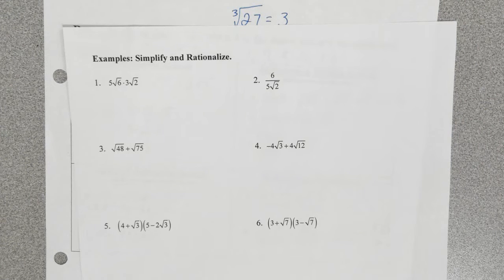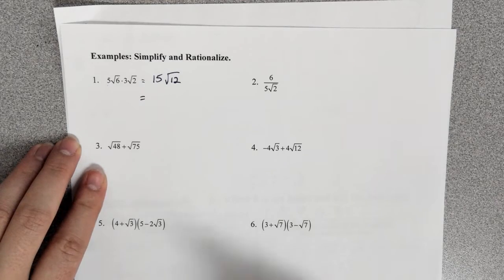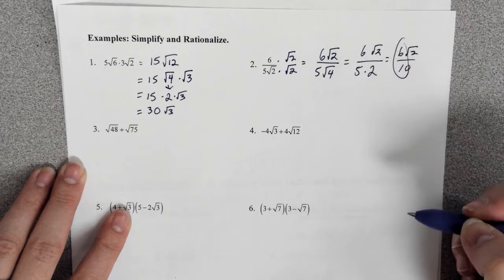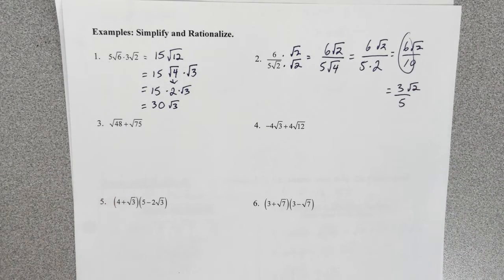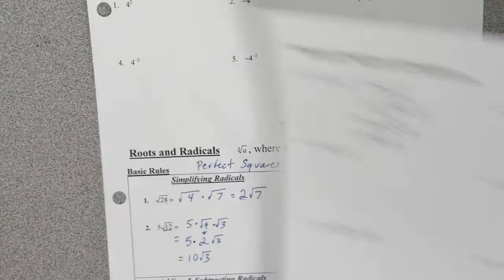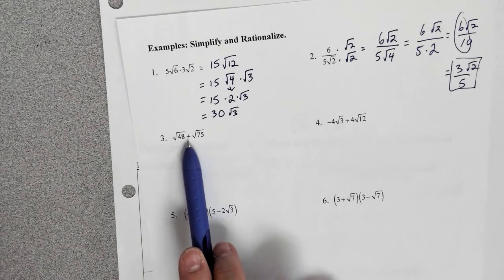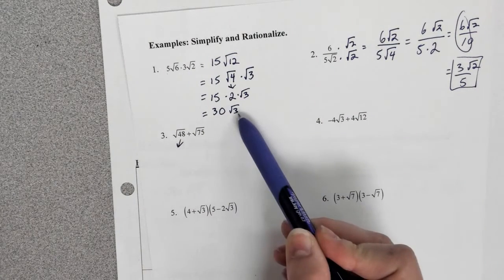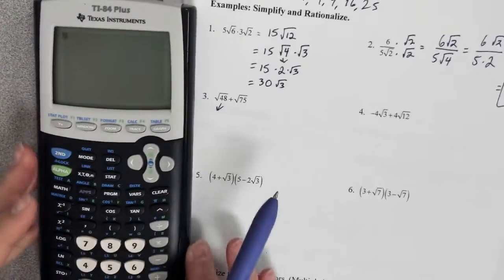Unit 10 Video 2 - Radicals Examples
Radicals Video 2 of 3.
This video covers examples #1-5.